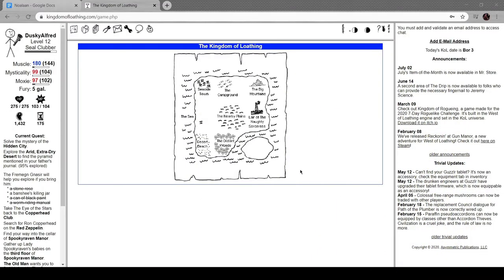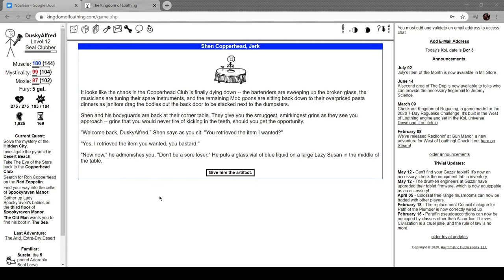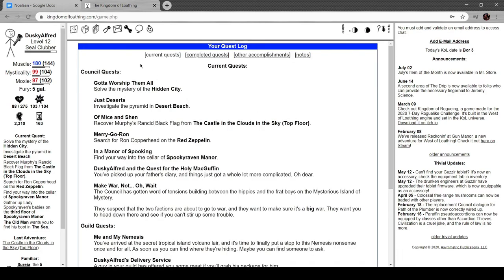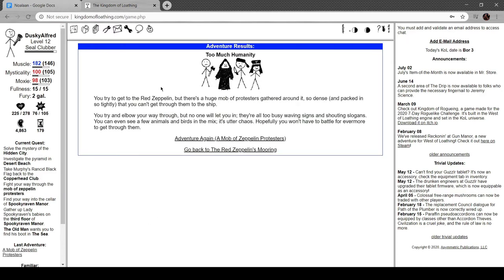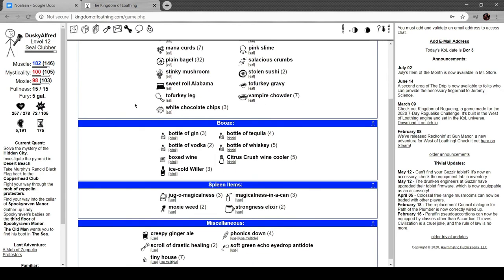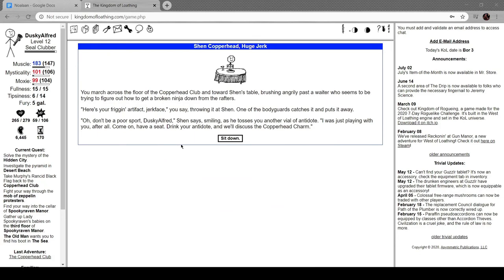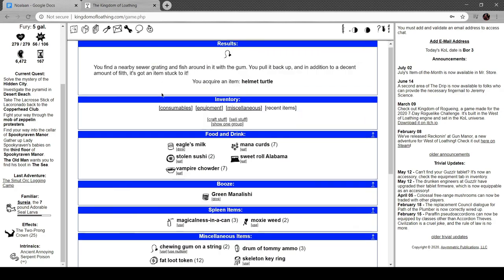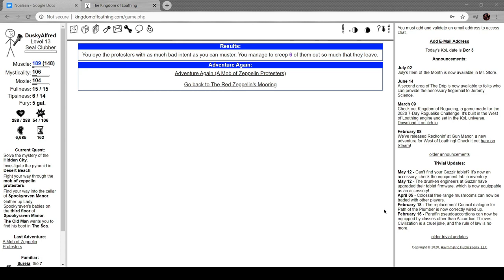Alfred Plays Kingdom of Loathing- Part 27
It's Paris Liberation Day, the holiday when France was freed from Nazi rule. I shouldn't have to say this, but just so we're on the same page, fascism is bad.